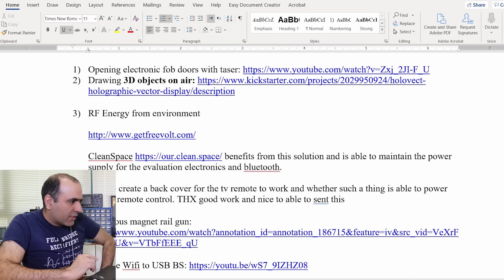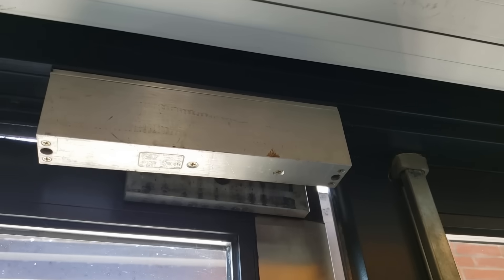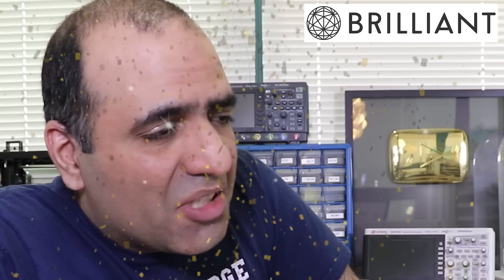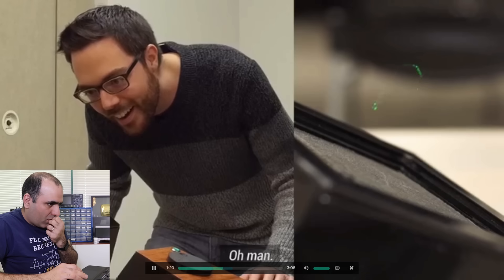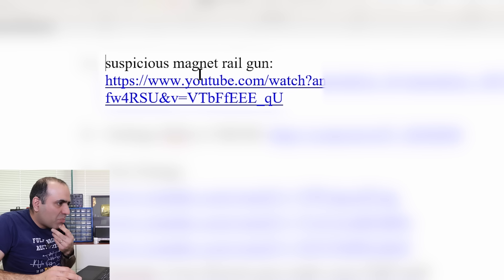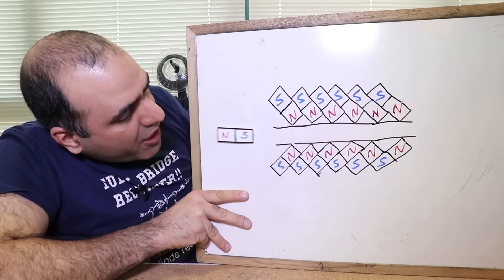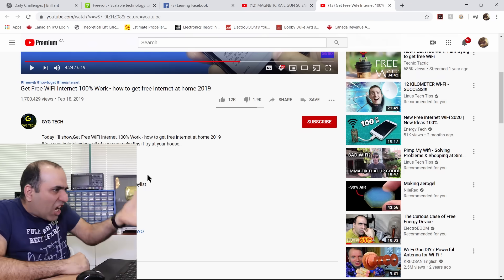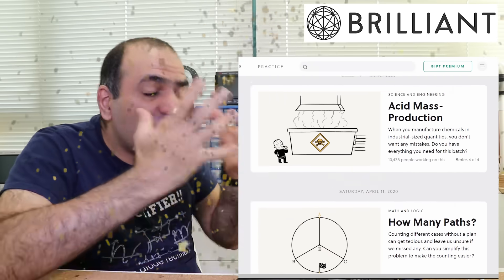BATCH RECTIFICATION of my To-Do-List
My list of junk is getting too big! Let’s clean it up…
and grab a gift subscription to help your loved ones finish their day a little smarter.

Sam Lutfi
Holmes Hobbies
Furry